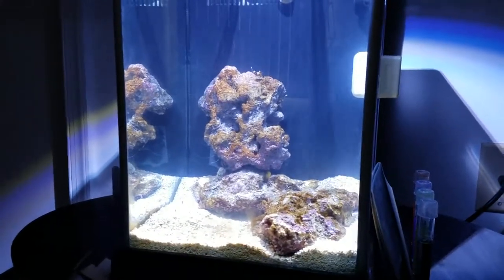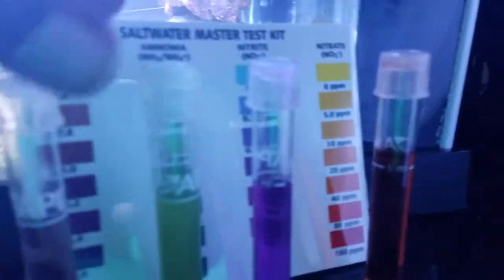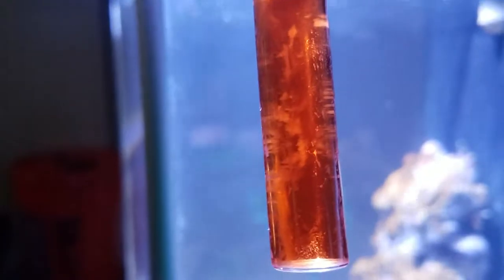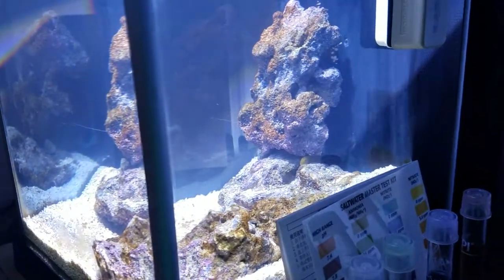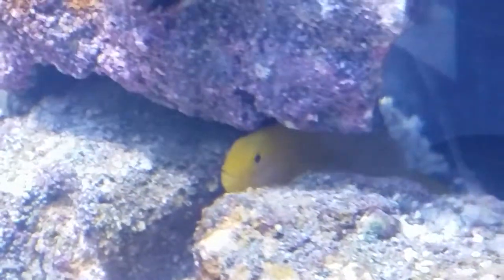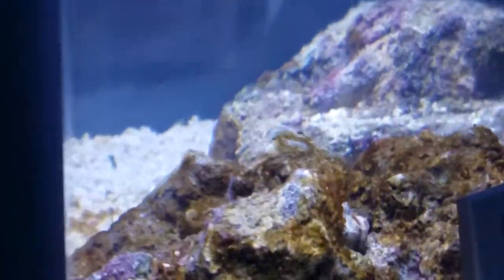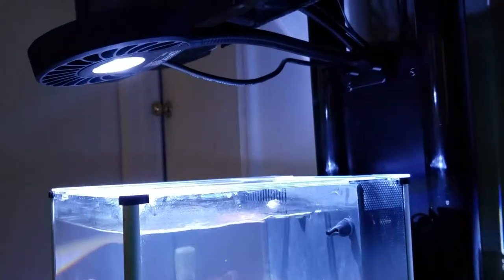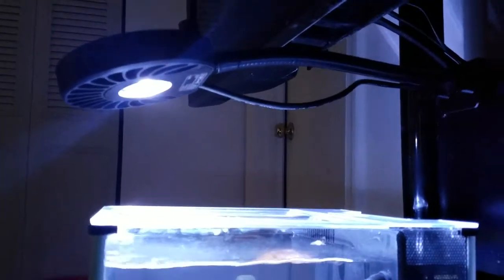Project Pico Fluval Spec 3 Day 19 API Marine